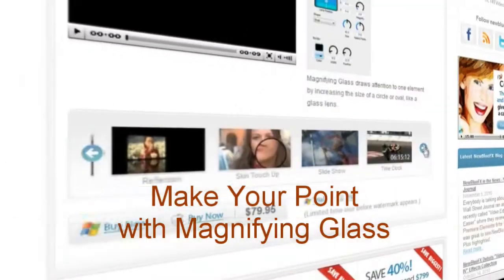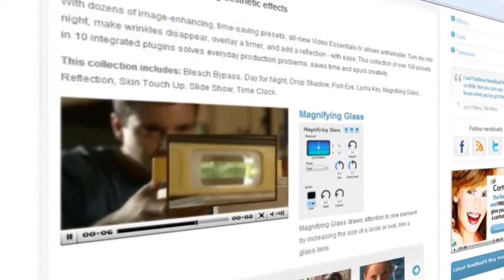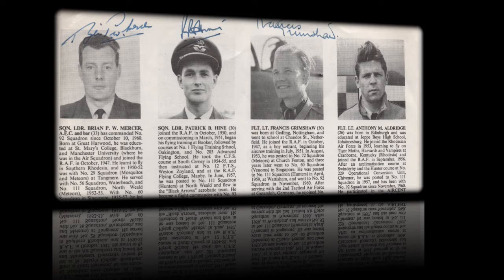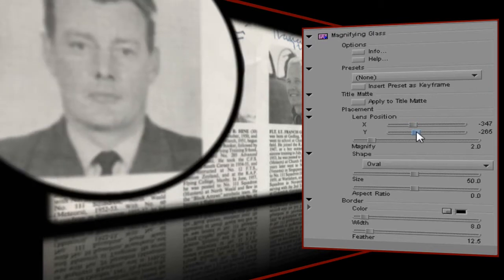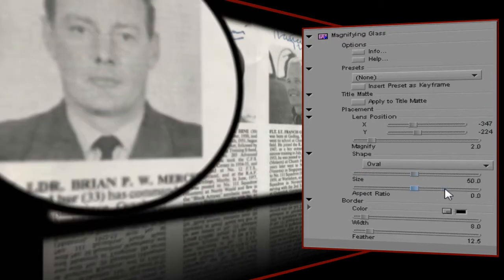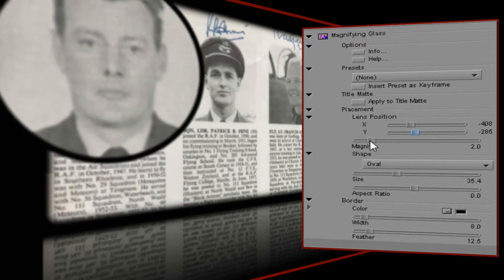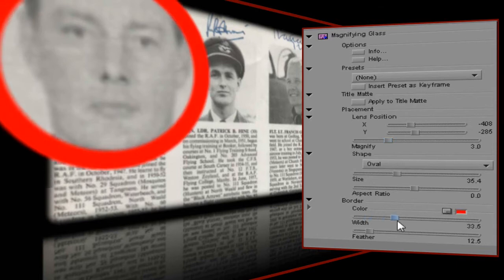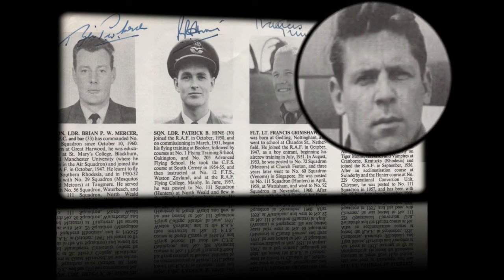Make Your Point with Magnifying Glass - Avid Forums version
In this video tutorial, Ian Stark shows how to use Magnifying Glass, part of Video Essentials IV, to easily highlight sections of your video.

NewBlueFX plugins work with a wide range of video editing systems, including Apple Final Cut, Apple Motion, Adobe Premiere CS5 (and earlier versions), Avid, Corel VideoStudio, Sony Vegas and more!